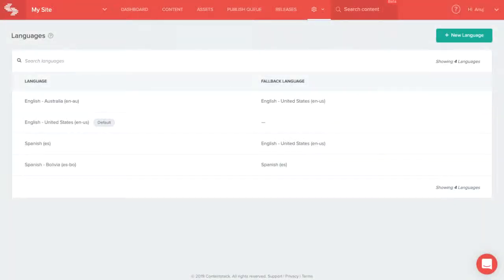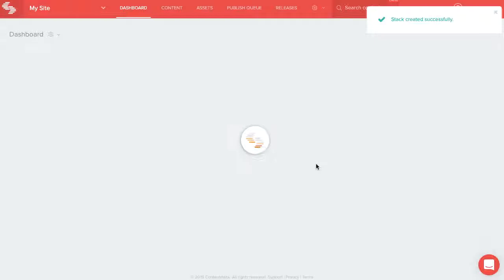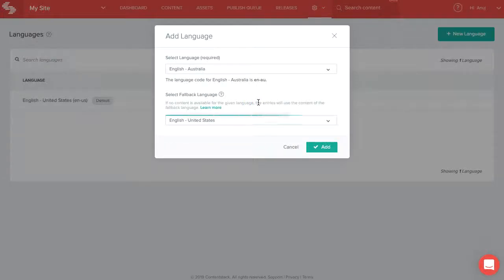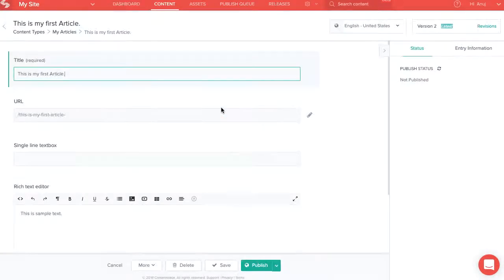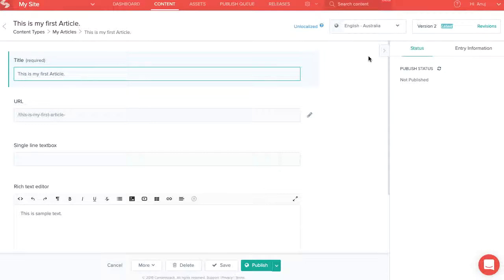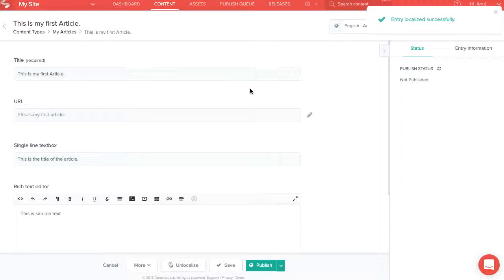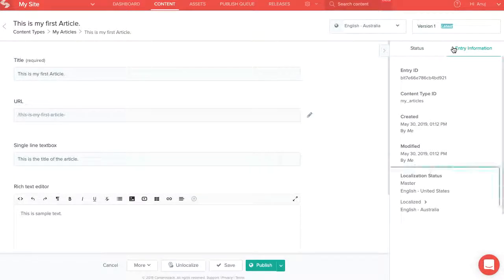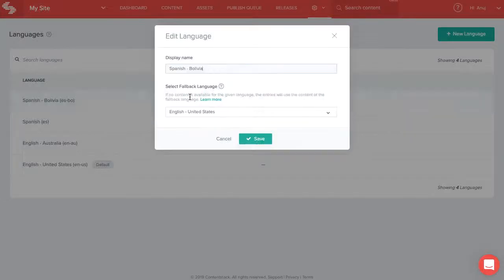How Languages Work